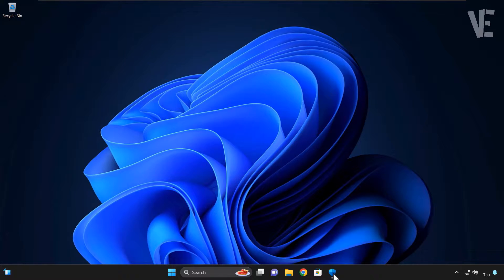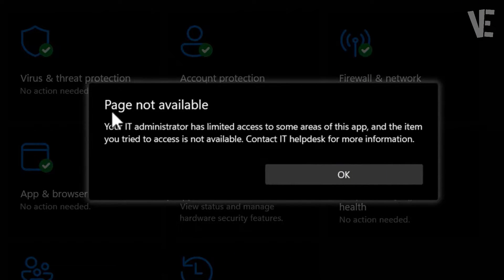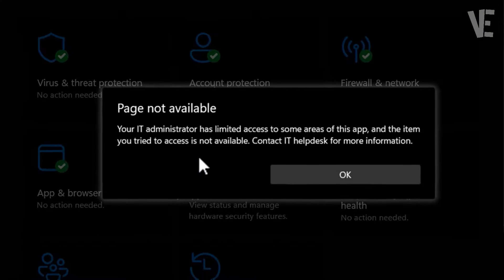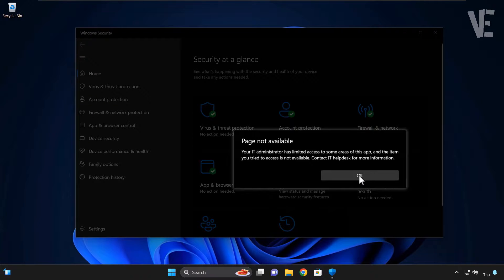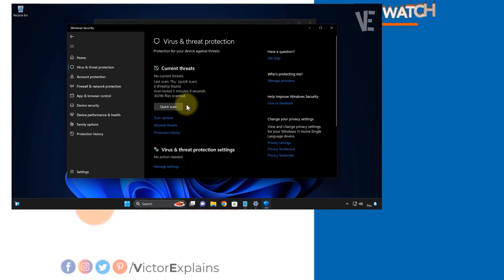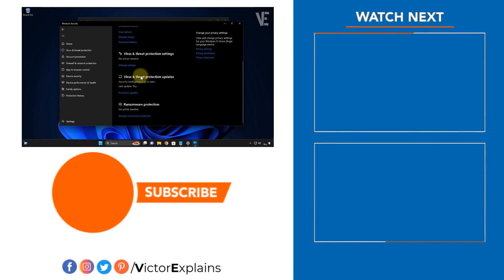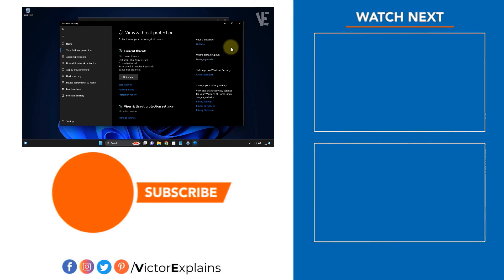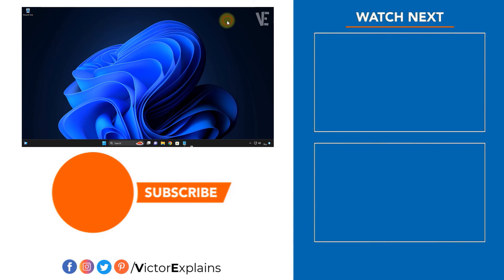Your IT administrator has limited access to some areas of this app in Windows 11 / 10 Defender FIX✅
▶ In This Video You Will Find How to Fix Your IT Administrator has limited access to some areas of t his app, and the item you tried to access is not available Error in Windows 11 / 10 Defender ✔️.

▬▬ 🔗 𝐂𝐎𝐌𝐌𝐀𝐍𝐃𝐒 𝐓𝐄𝐗𝐓 ▬▬

if You Cant Copy , Just Click On it

0:00 - intro
0:10 - How to Fix Your IT Administrator has limited access to some areas of this app, and the item you tried to access is not available Error in Windows 11 / 10 Defender
0:43 - You Can Copy The Link From Description Below The Video
1:51 - More Suggested Videos

▬▬ 🔎 𝐇𝐚𝐬𝐡𝐓𝐚𝐠𝐬 ▬▬

▶️ Page Not Available Your IT Administrator has Limited Access to Some Areas of this App - Fix Defender

▶️ Fix Page not available Your it admin has limited access in Windows 10 / 11 | How To Solve Defender ✅

▶️ Fix Run As Administrator Not Working in Windows 11 | How To Solve Can't run as administrator 🛠️✔️

▶️ Fix Folder Access Denied , You need permission to perform this action in Windows 11 / 10 - Solved ✅

▶️ You don't currently have permission to access this folder in Windows 11 /10/8/7 - How To Fix Error ✅

▶️ This app can't run on your PC in Windows 11 / 10 / 8 / 7 | How To Fix this App Cant Run On Your pc ✅

▶️ Fix This App Has Been Blocked By Your System Administrator in Windows 11 / 10 / 8 / 7 | How To Fix

▶️ The Windows Security Center service can't be started in Windows 11/10 - How To Fix (100% Working)

▶️ Fix Can't turn On Real-time Protection Windows Defender on windows 10/11 | real time won't turn on ✅

▶️ Fix Virus & threat protection " start actions " in Windows 10 /11 | How To Solve Start Actions Error